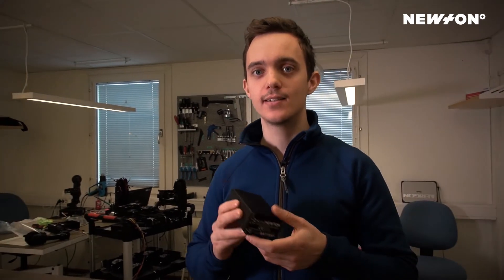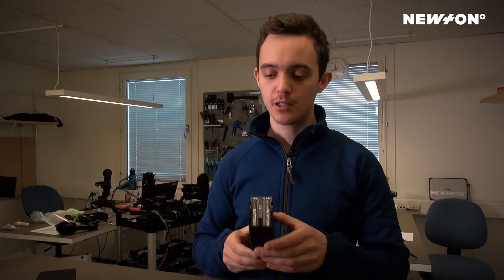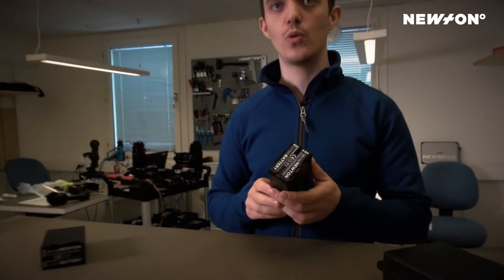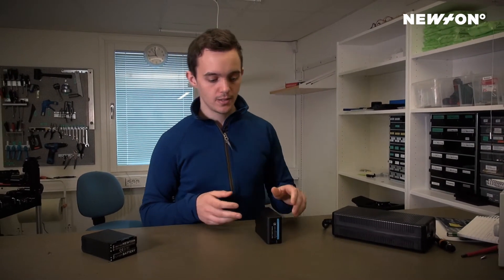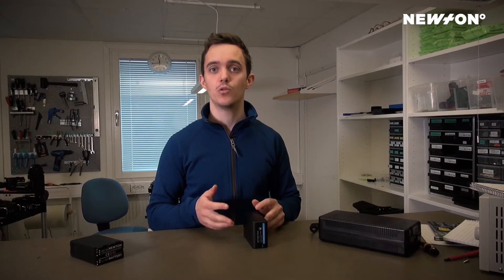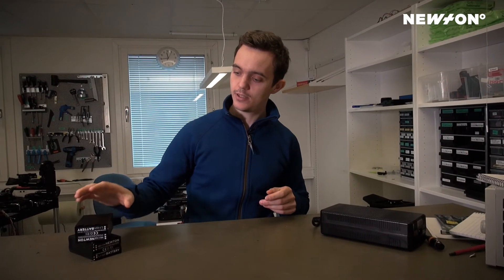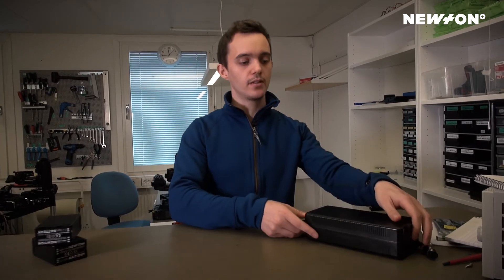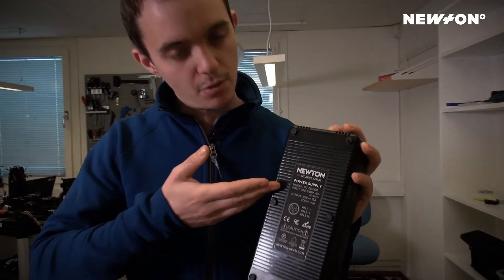The NEWTON S batteries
Rechargeable lithium-ion battery without flight restrictions. Custom made and only for use with NEWTON head. 14.4 V, 85 Wh.

HxWxD: 41.5 x 120.7 x 69.7 mm